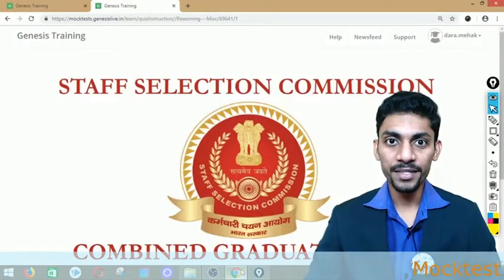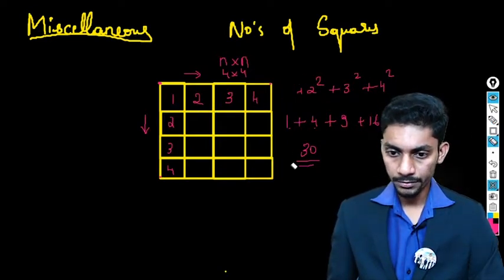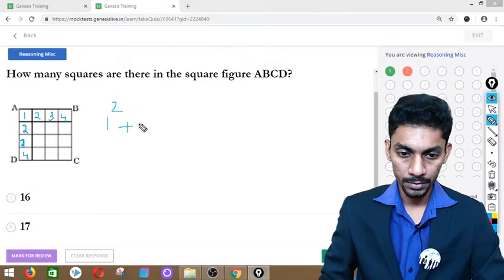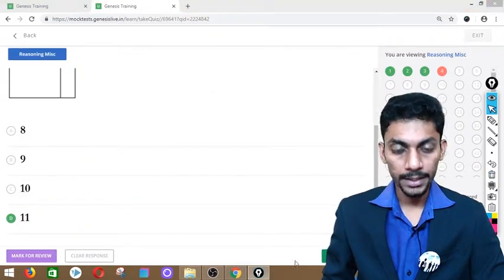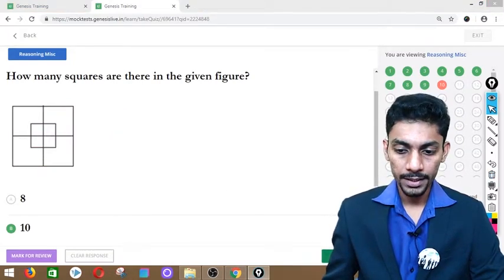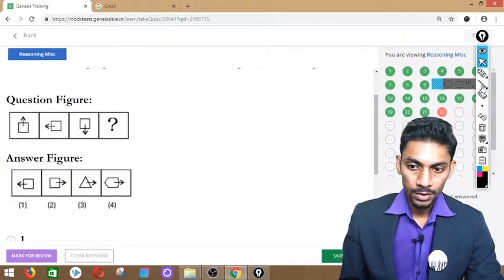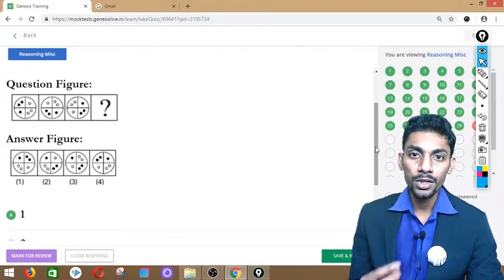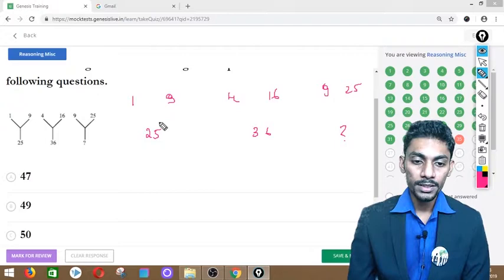SSC CGL MATRIX AND MISSING NUMBERS-MOCKTEST SOLUTIONS| PREVIOUS YEAR QUESTIONS-TIER 1